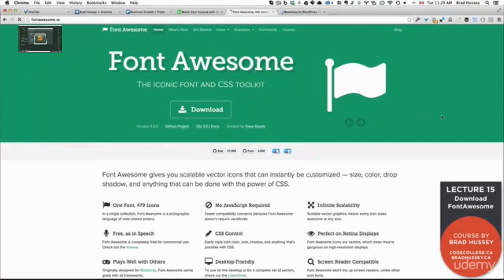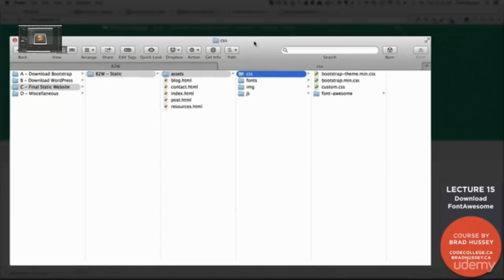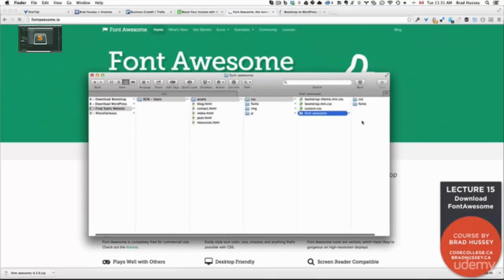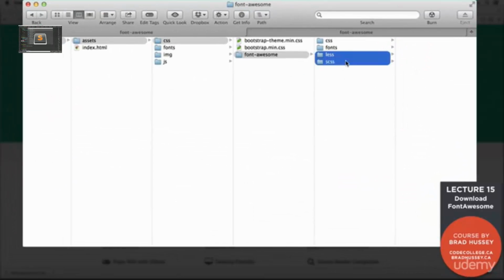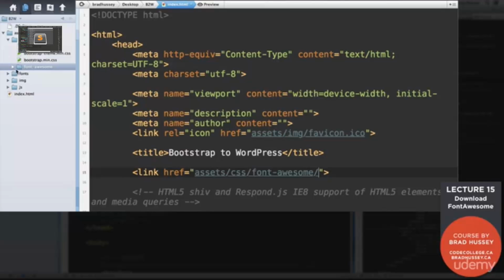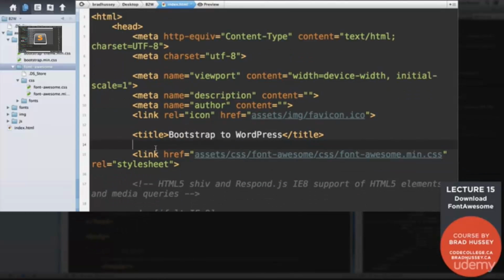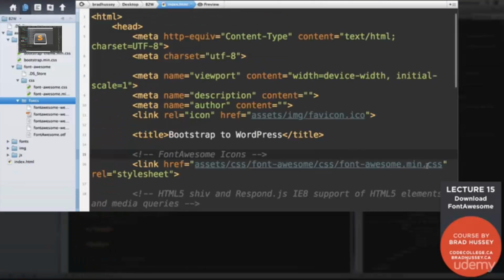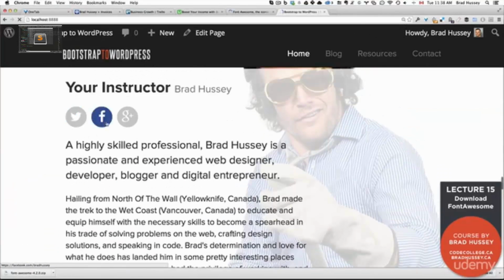Install icon font with FontAwensome